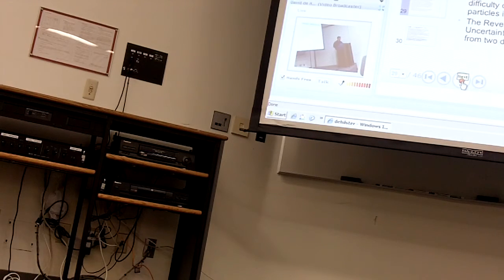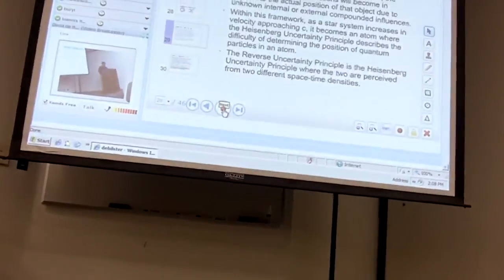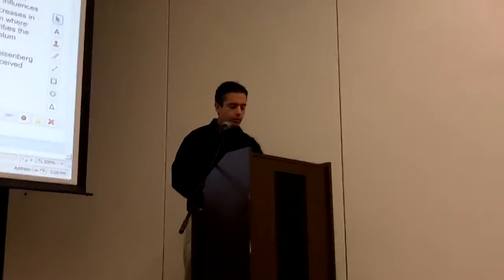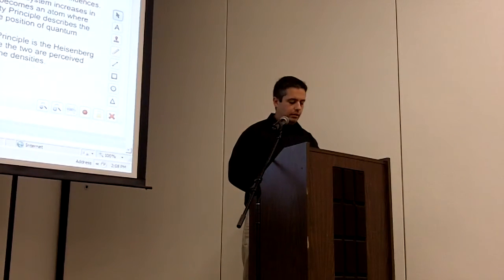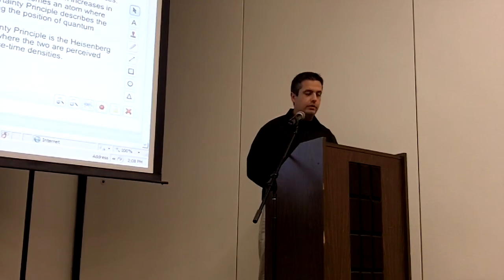Robert DeMelo - GPRA Project: Realitivistic Relativity 2.0 - Part 3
This work introduces an alternative theoretical framework to Einstein's SRT. It is a velocity dependent relativity theory similar in respect to SRT with regards to length contraction, but significantly different in all other aspects. It includes size scaling dependent on velocity and a Universal static frame of reference. It details that star and atomic systems are the same thing at two different points on the velocity spectrum, where star systems exist at low velocities and atomic systems exist at high velocities near and at the speed of light, and that our Solar System is a celestial Beryllium atom. The mathematical observations detailed in this work are beyond doubt extremely interesting. It mathematically derives the elementary charge 1.6022x10-19  C and also derives Avogadro's constant 6.022x10-23. The observations show that mass and charge are the same thing at two different points on the velocity spectrum, that gas-giant planets in the outer system have a direct scale relationship to electrons, that rock planets in the inner system are directly related to neutrons, that the star itself is related to protons and that asteroids are related to photons. This radical, simple and highly intuitive work maps celestial objects to their quantum counter-parts mathematically with extraordinary accuracy.